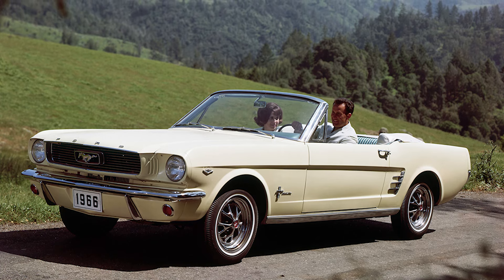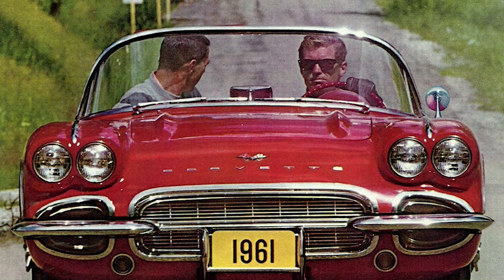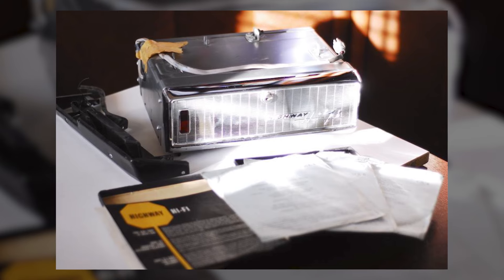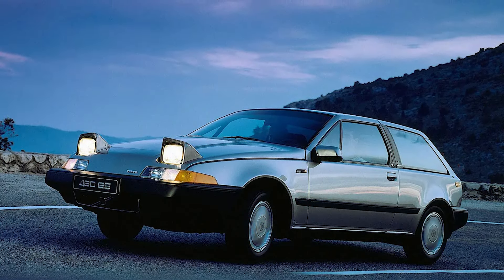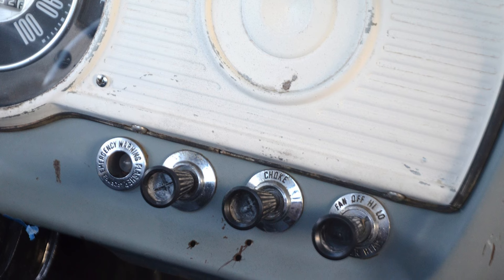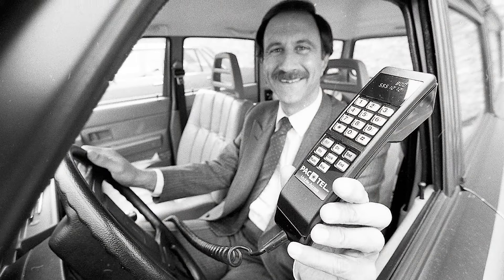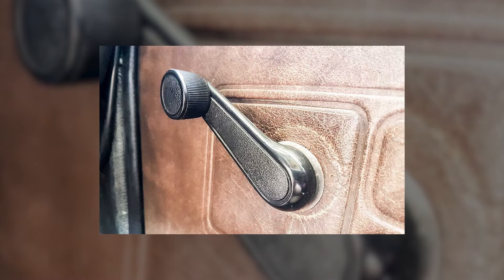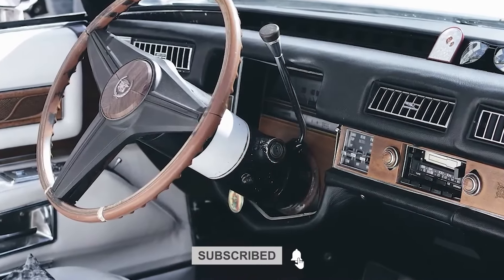11 Car Features… That DID NOT Stand the Test of Time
11 Car Features… That DID NOT Stand the Test of Time

Those of us who've been around the block a few times, no pun intended, remember the days when cars were more than just a means of transportation; they were a statement. A statement of style, innovation, and sometimes, questionable functionality. So, let's take a trip down memory lane and look at 11 car features from the '50s to the '80s that, for better or worse, did not stand the test of time.